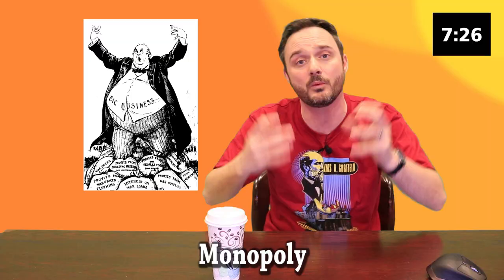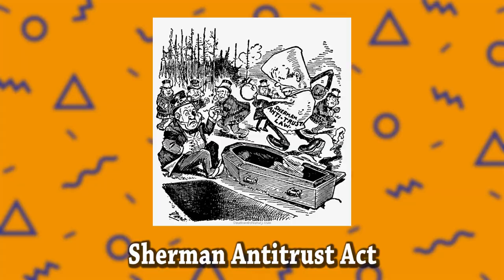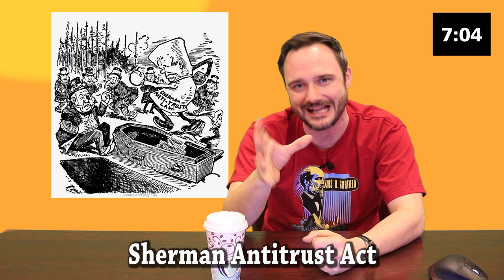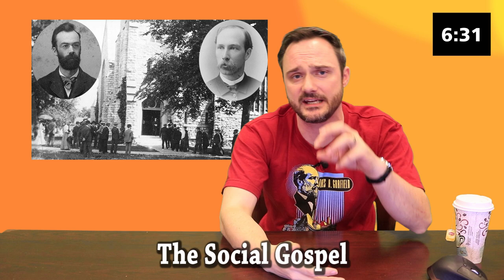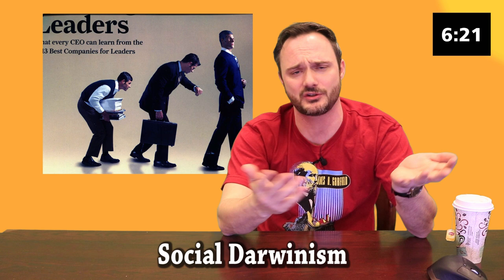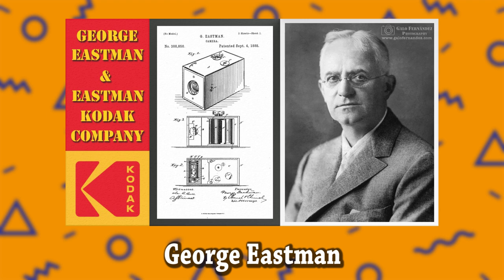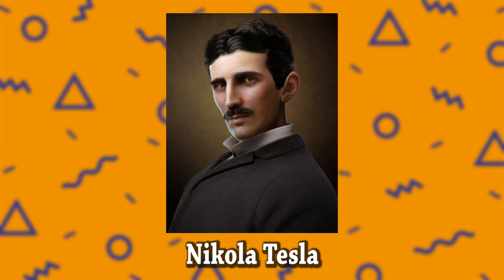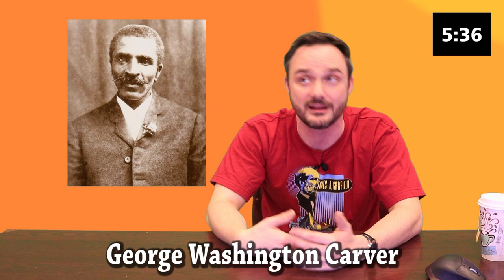Gilded Age Ultimate Review - Ace Your Test in 10 Minutes!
Got a Gilded Age test and you don't know a Robber Baron from a New Colossus? Give me 10 minutes and we'll review 50 terms, events, and people you'll need to know to ace your Gilded Age test.